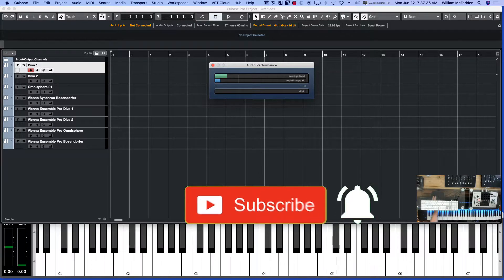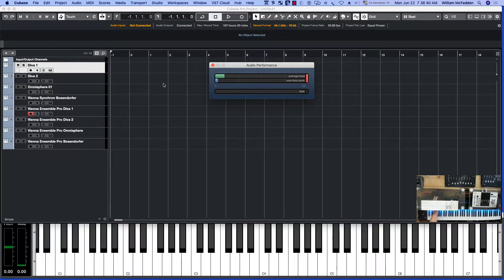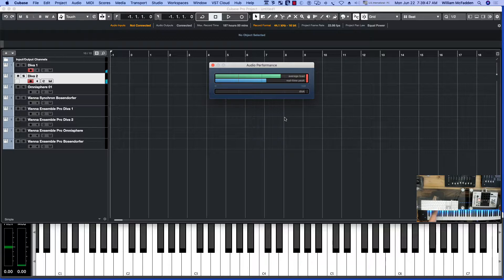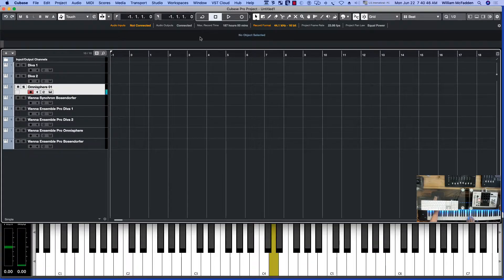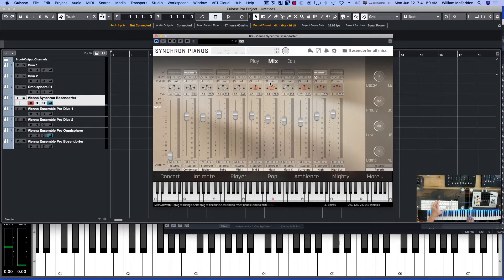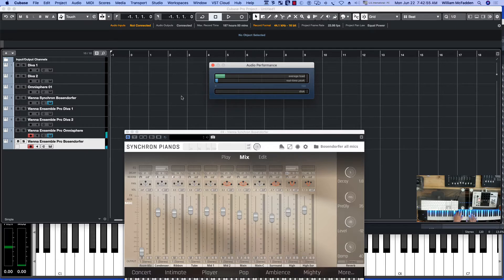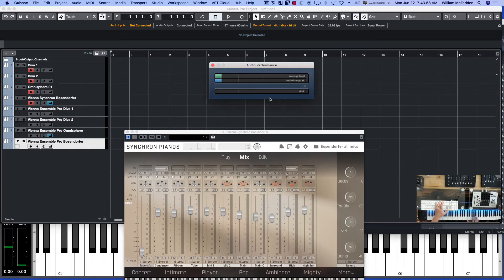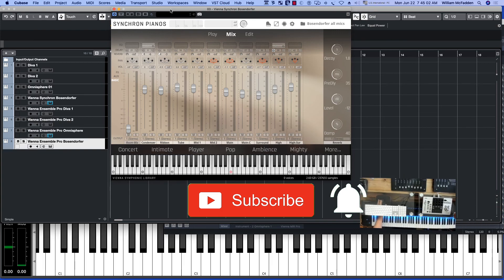Value of VEP7 to avoid pops and clicks!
Vienna Ensemble Pro  to Avoid pops and clicks remake in any DAW!
How to Avoid pops and clicks remake in any DAW!
You can host Vienna Ensemble Pro on the same computer. Only one computer is needed for excellent improvement in Daw Performance.